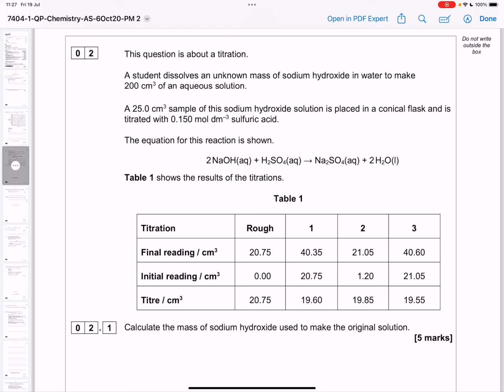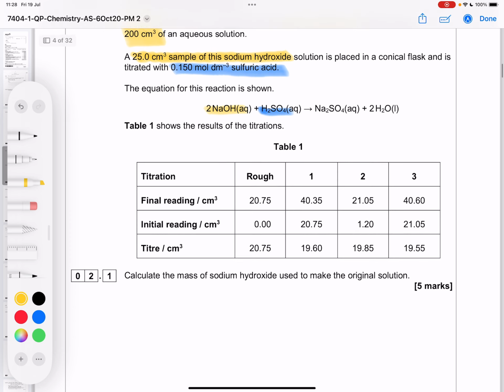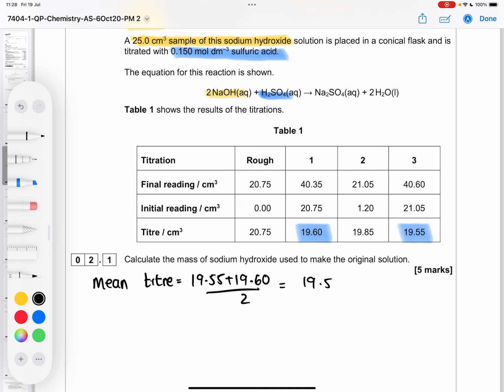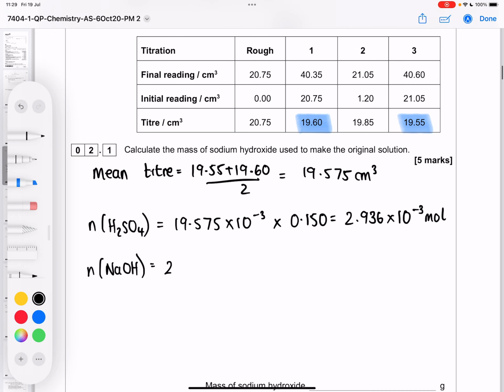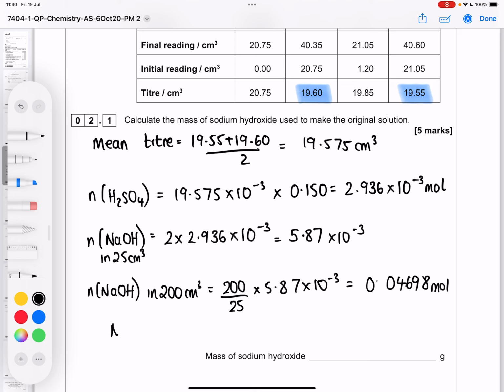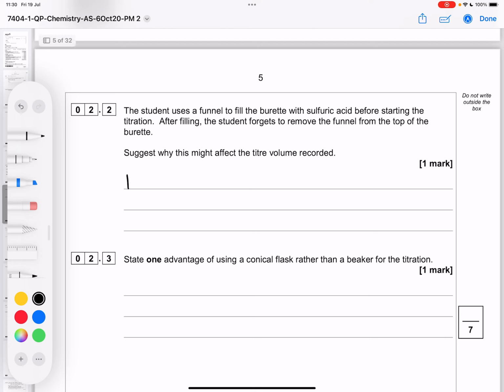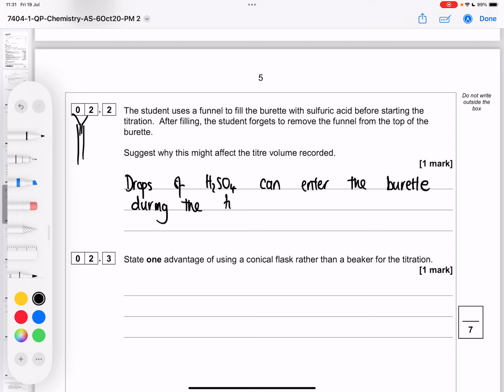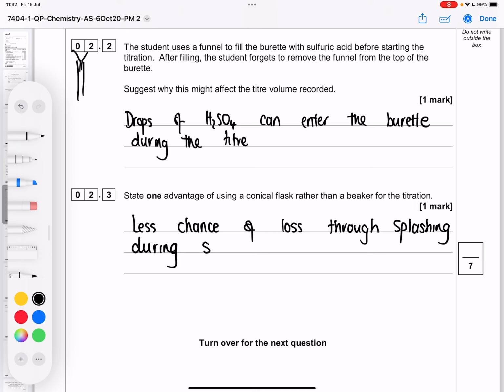2020 7404/1 Question 2